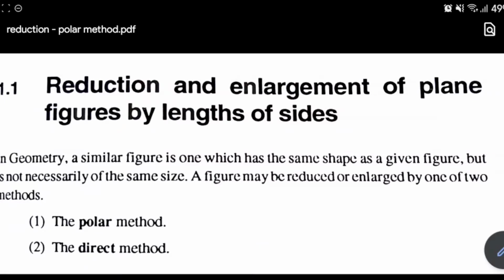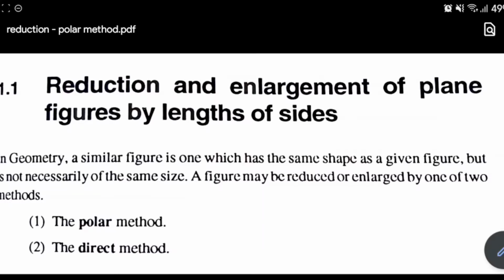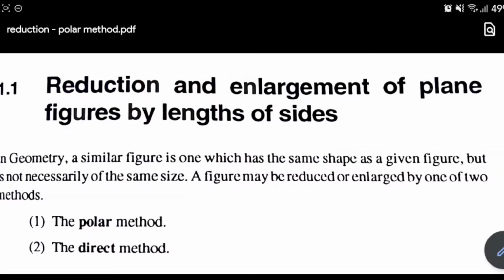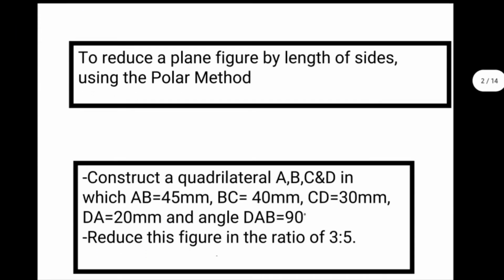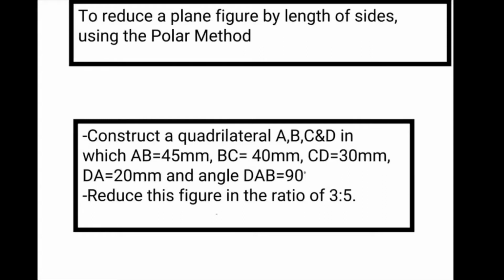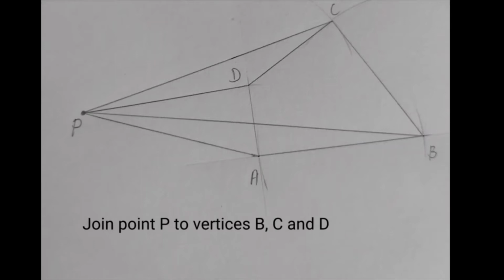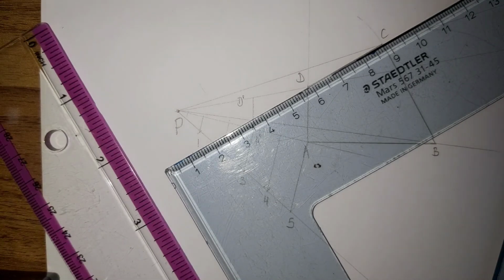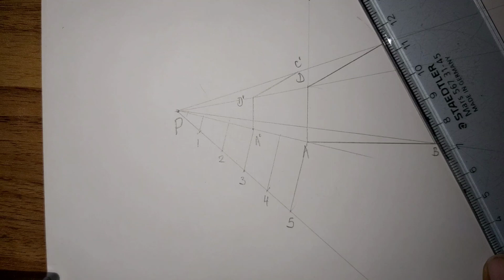To reduce a plane figure by length of line, using the polar method